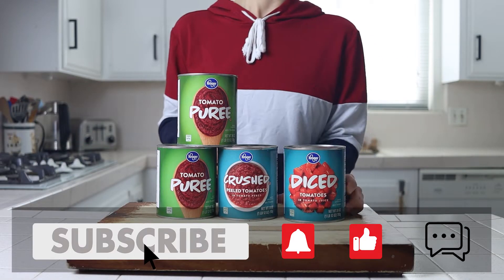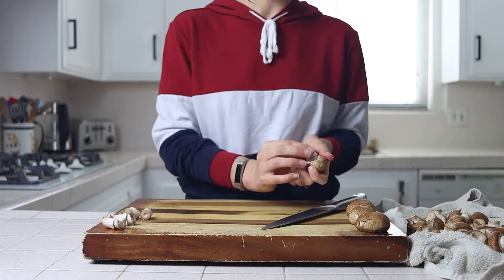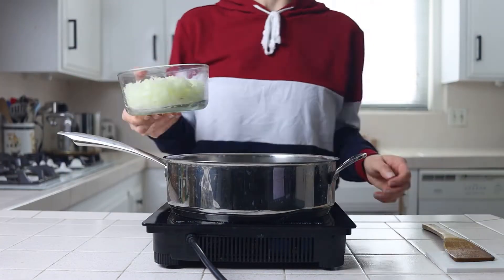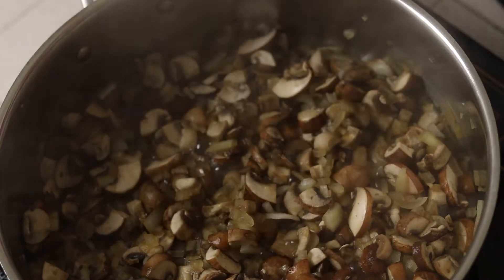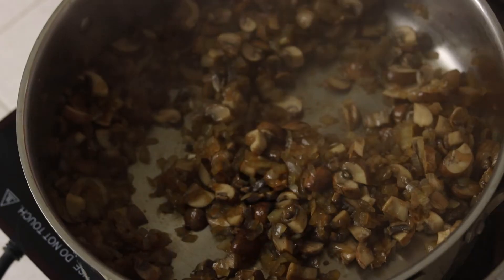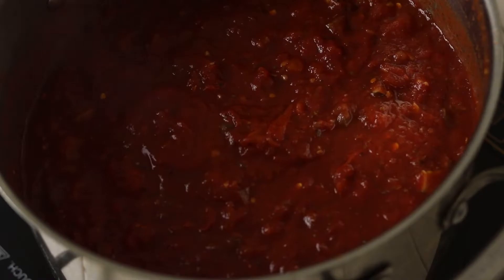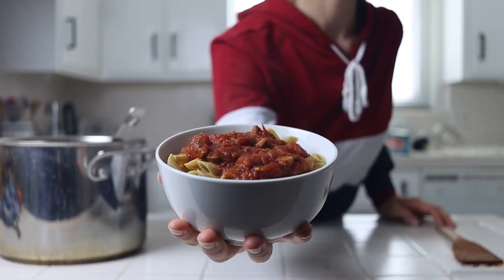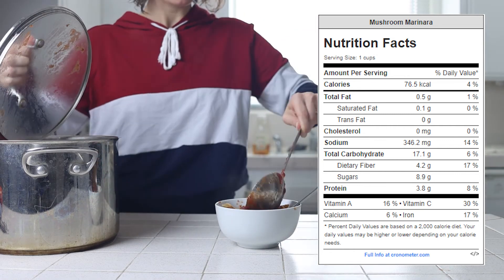Perfect Homemade Mushroom Marinara | Vegan Pasta Sauce Recipe | Whole Food Plant Based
Today I’m bringing you a classic, batch recipe for mushroom marinara sauce. It's sweet, spicy (if you add the chili flakes), thick, saucy and flavorful. Blog post with printable recipe card Enjoy!

Ingredients:
- 8 medium Roma tomatoes diced
- 16 ounces cremini or white mushrooms sliced or cubed
- 1 medium yellow onion diced
- 8 cloves garlic minced
- 4 tbsp Italian seasoning
- 2 tbsp dried Basil
- 2-3 tsp chili flakes optional, for spice
- 14 cups canned tomatoes; four 28oz cans - 2 pureed, 1 diced, 1 crushed

Timestamps:
Intro: (0:00)
Details: (0:)
Ingredients: (0:)
Instructions: ()
Taste Test: ()
Cost & Nutrition: (4:19)

Research:
The BROAD Study